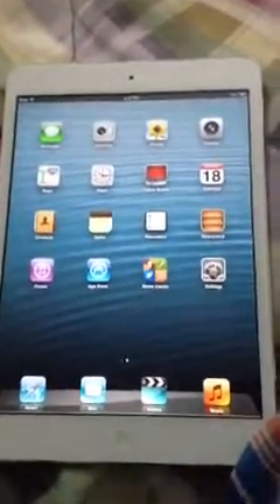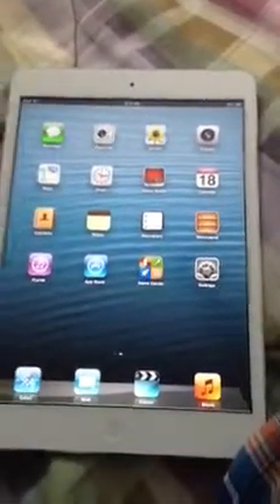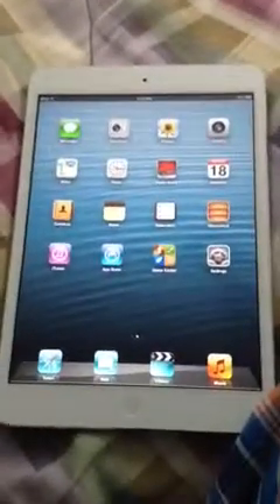Ipad mini unboxing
Hey ill be doing more on apps bye